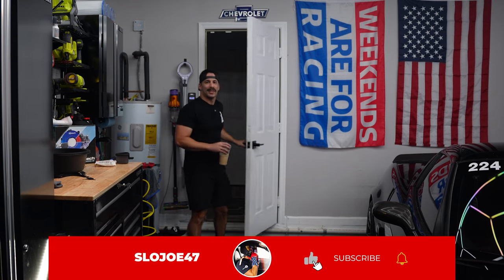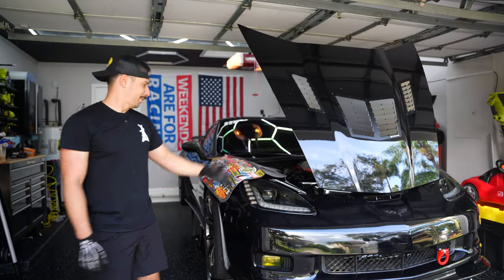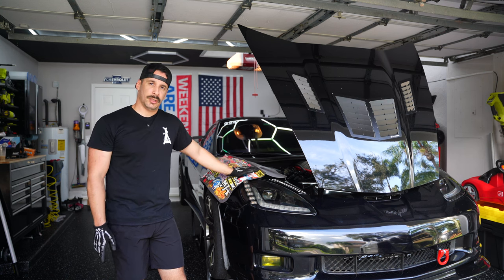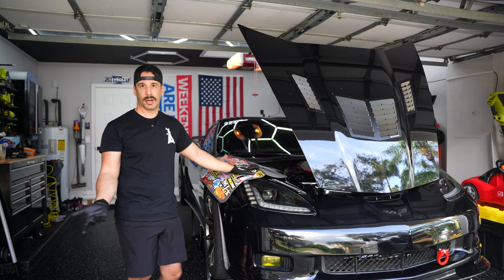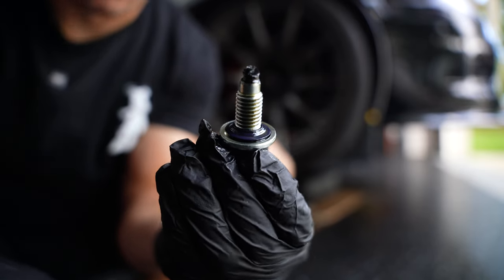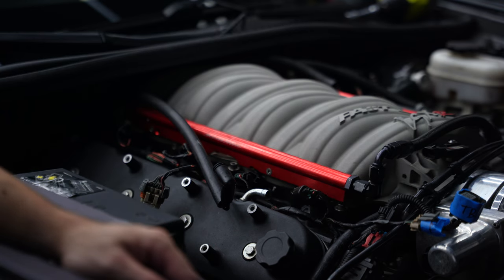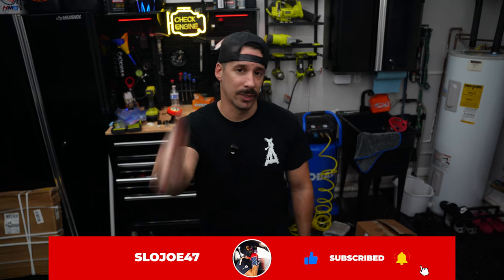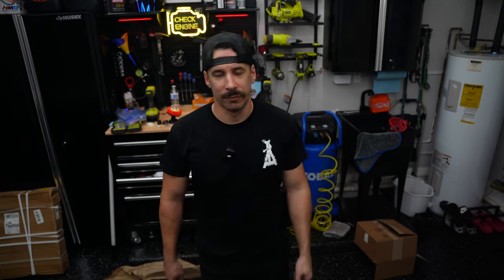Disassembling My C6 Z06 Ls7 Engine - Episode 1!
Ep. 1 - Finally prepping the motor for tear down. Wanted to get ahead and start removing accessories that naturally are in the way for removal. I only captured some of the stuff that I did today, but throughout this week I'll be removing much more which you will see in the next video! Make sure to activate the bell notifications.